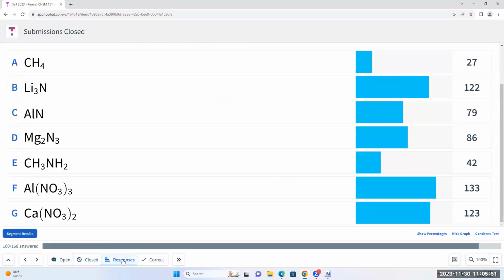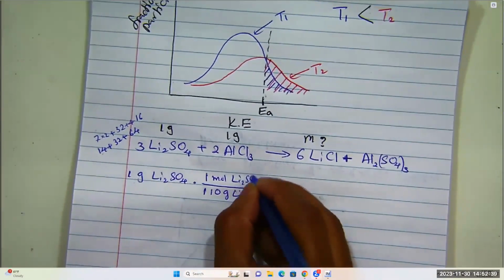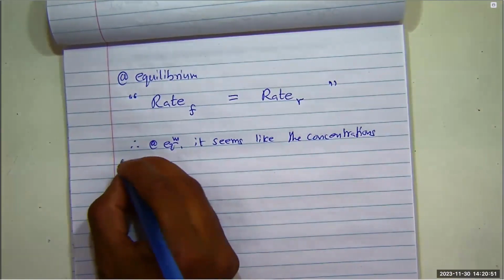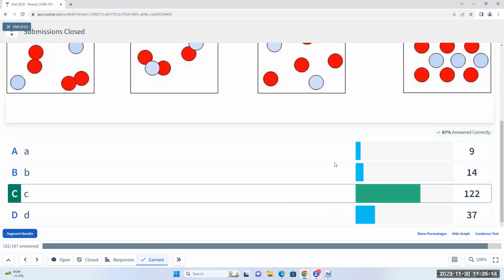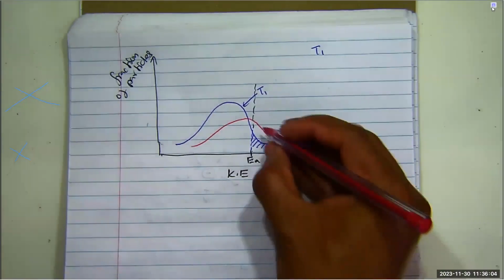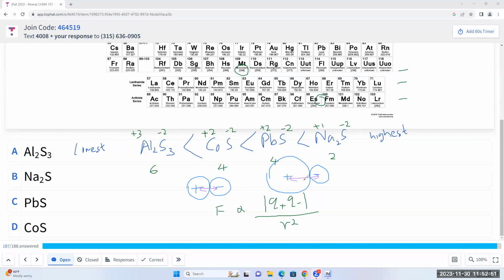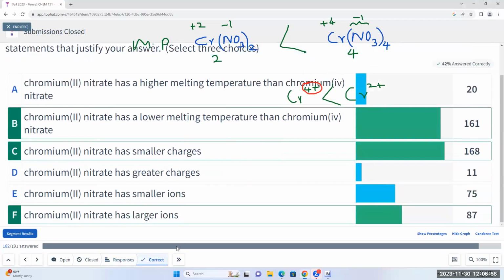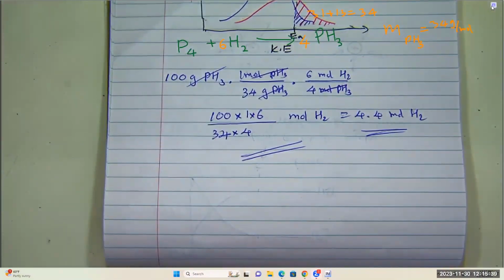Ionic Compounds and Chemical Reactions (Review)